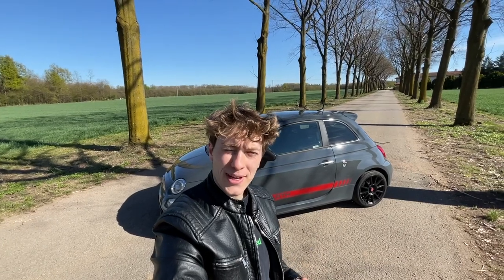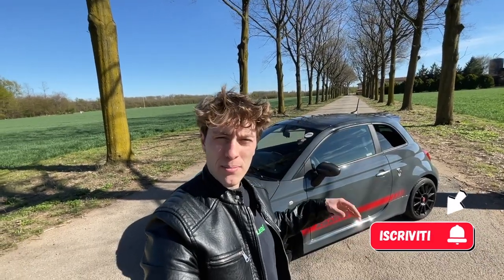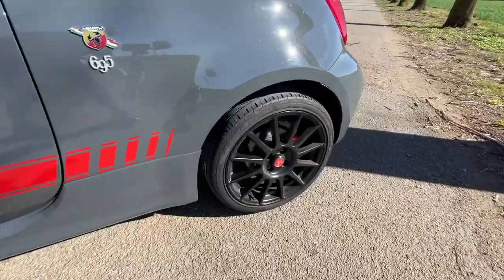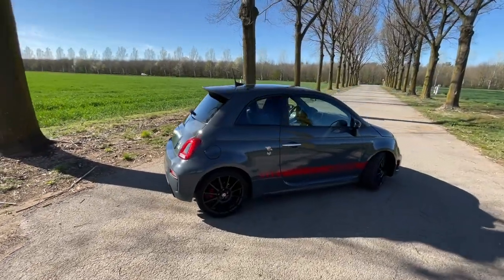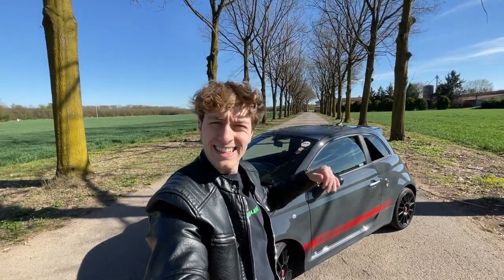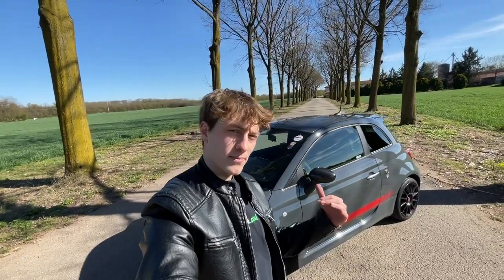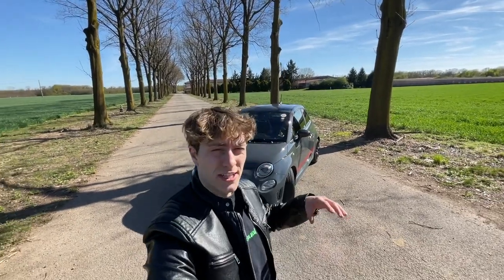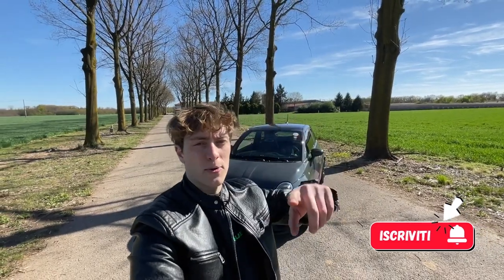ABARTH 695 XSR Yamaha | FACCIAMO FUORI LE GOMME + TEST DRIVE 😈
Ciao a tutti, oggi nuovo video e nuova Fiat 500 abarth 695 xsr Yamaha.
in questo caso abbiamo la numero 92 ; scarico akrapovic e tanta ignoranza.
ci divertiamo a far derapare e scannare questa 500 abarth 695 sperando di farvi divertire anche a voi!!
mi raccomando iscrivetevisi volete vedere più video di questo tipo!!🔥

ATTREZZATURA:
Iphone 12